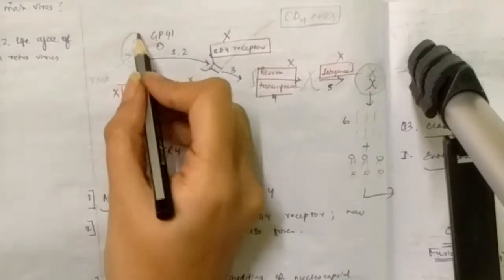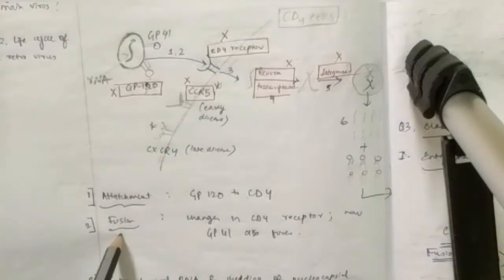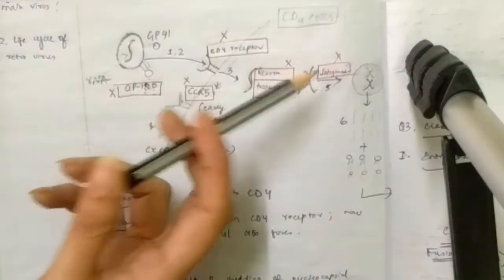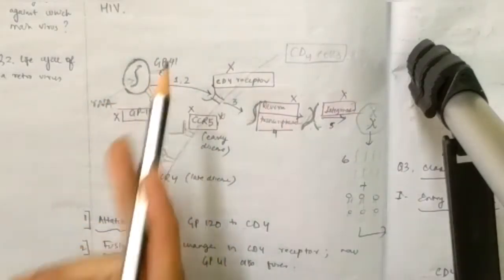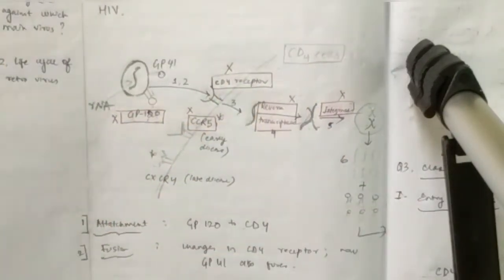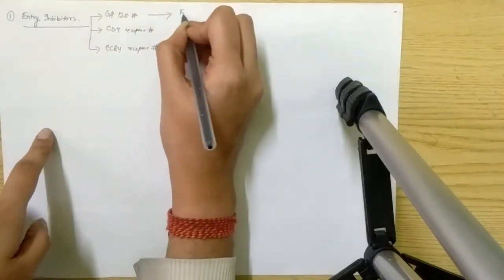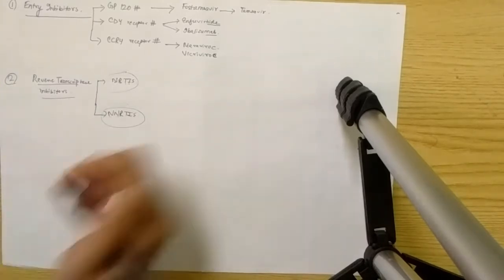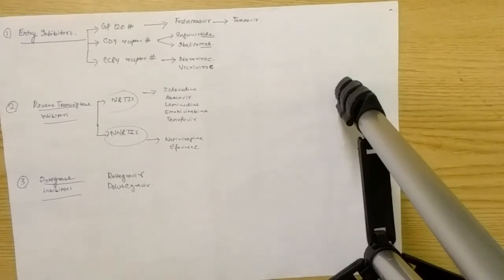Antiretroviral drugs| Anti-HIV drugs| NRTI| NNRTI| Protease Inhibitors| Integrase Inhibitors| MBBS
Hullo.
This video is based on anti retroviral drugs. In the first part of the video, the life cycle of HIV is discussed for better understanding. Hope you benefit from this.